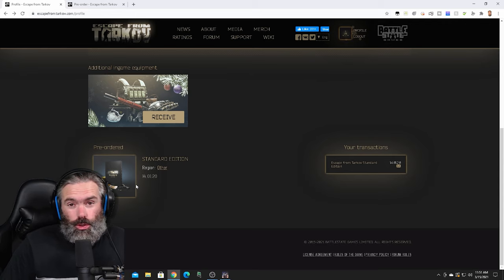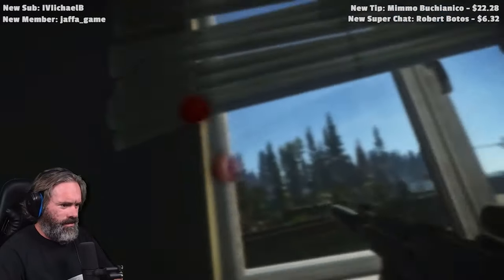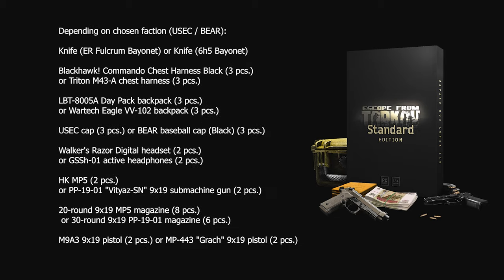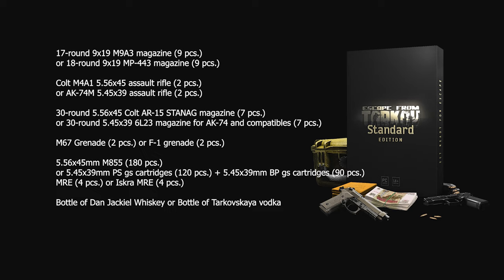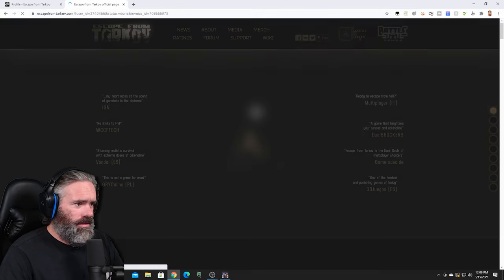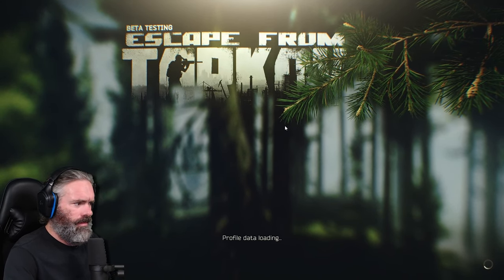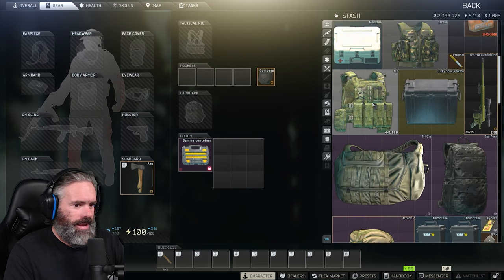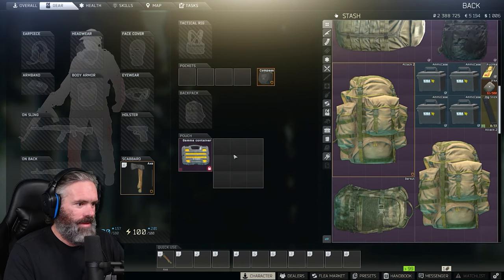ESCAPE FROM TARKOV | Upgrading From Standard to Edge of Darkness. What you get and is it worth it?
Nitrado is a world-leading game server and application hosting provider.

A year ago I purchased Escape from Tarkov to see what it was like. I was intimidated and ran away crying. A year later I picked it up again and tried harder with it. I liked it! But I only had the standard edition.

After I had been streaming it a few people suggested I get the EOD edition for the bigger stash size and large secure container. Instead of the Alpha container size of 2x2 you get the Gamma container sized at 3x3.
Well, after some looking into it I went and got it.

In this video I take a look at how to go about upgrading your current edition of Escape from Tarkov, what you get when you upgrade, and how much it costs!

If I'm live let me know that you came from this video!

📺 Become a member of my YouTube channel and get access to member only perks. Click the 'join' button or follow this